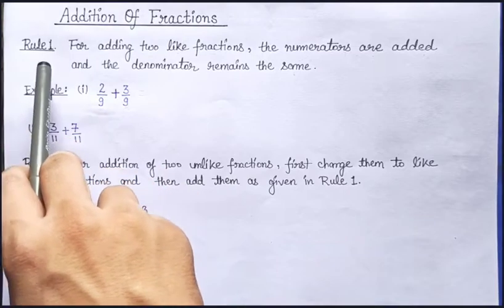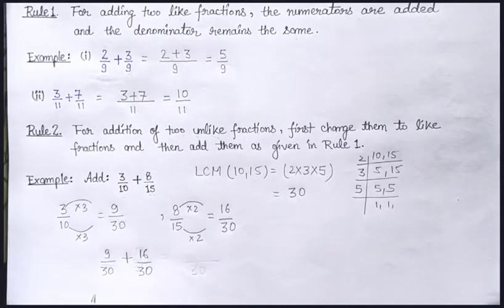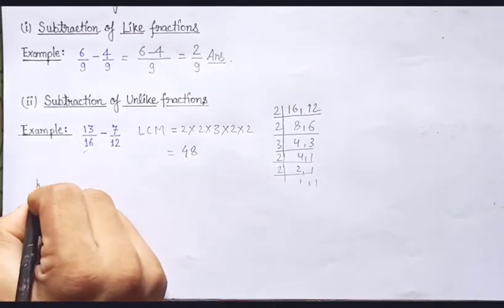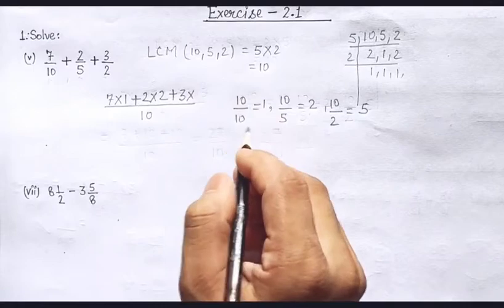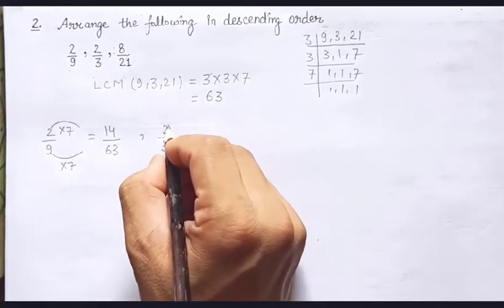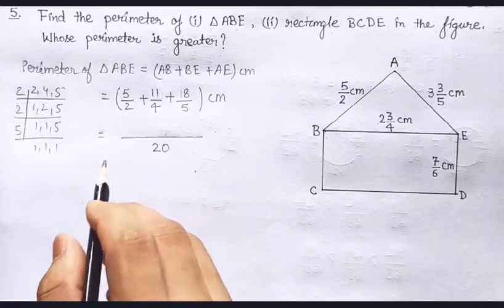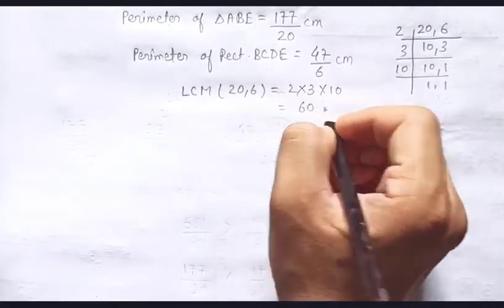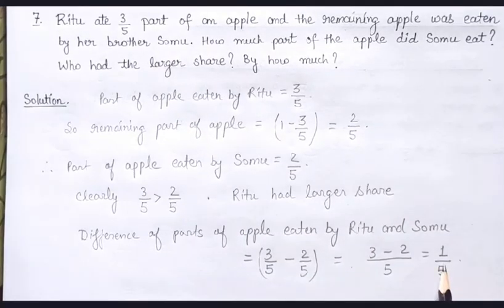Class VII Mathematics Chapter 2 Fractions Part 2